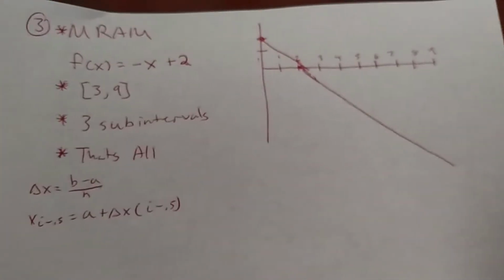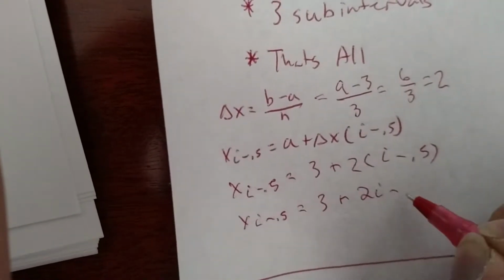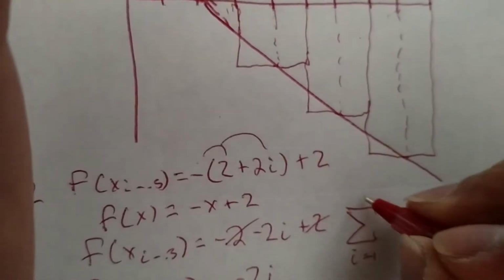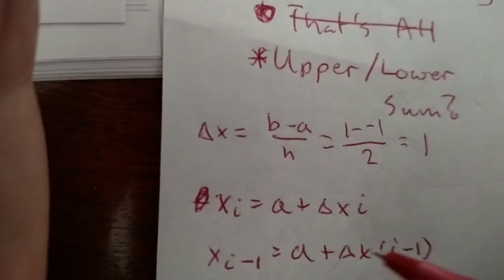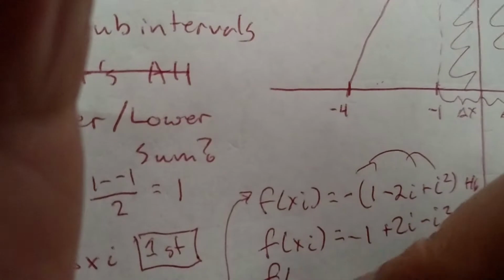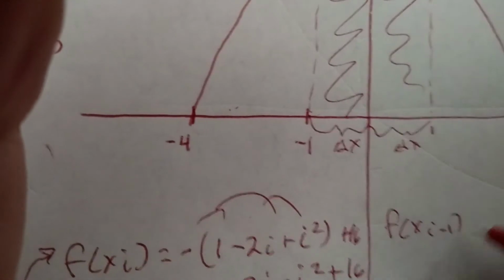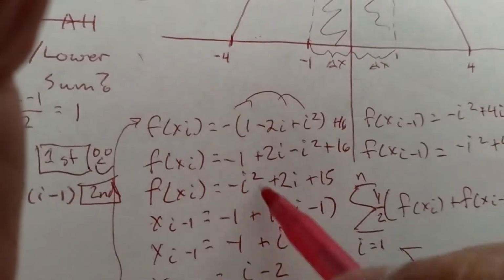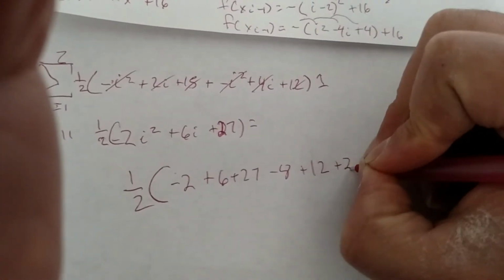Reimann sums with formulas 2